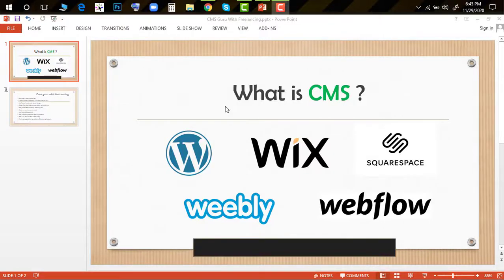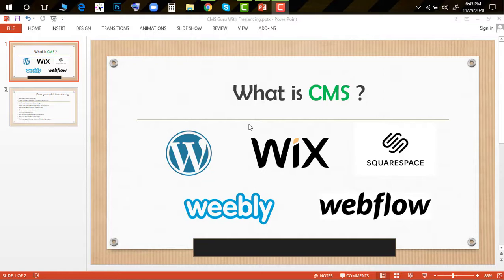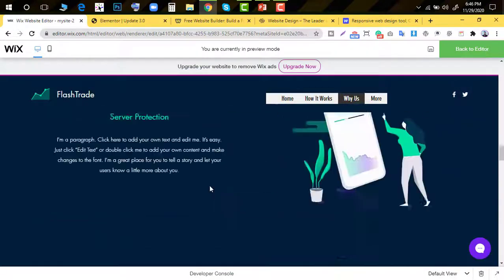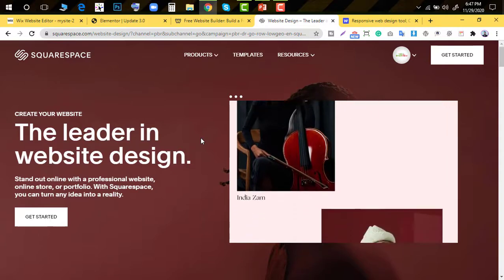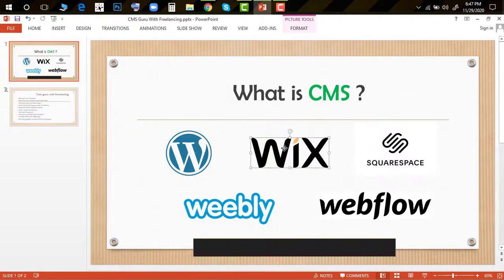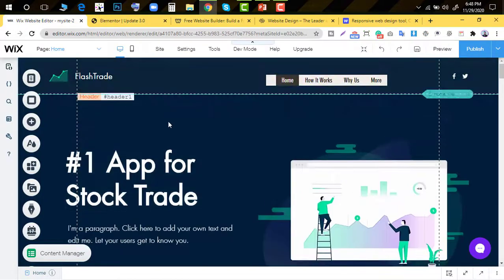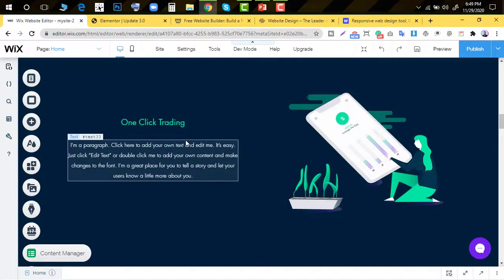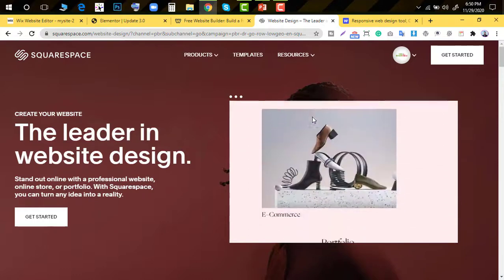WHAT IS CMS? WordPress, Wix, Squarespace, Weebly, Webflow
WHAT IS CMS?

 WordPress, Wix, Squarespace, Weebly, Webflow

Thanks